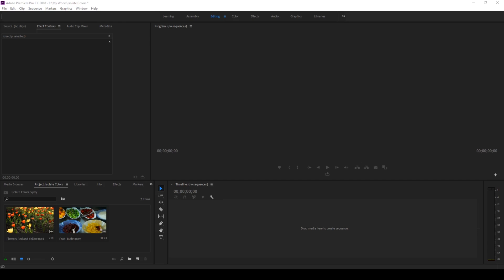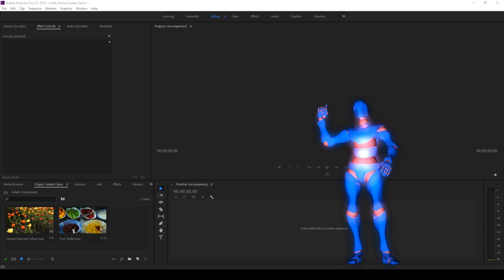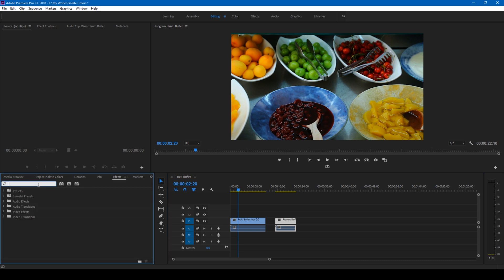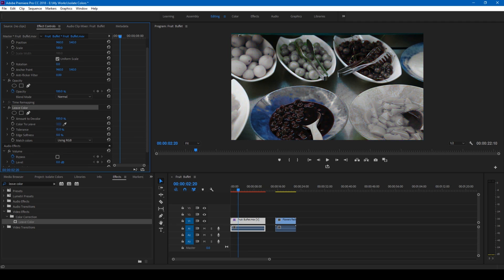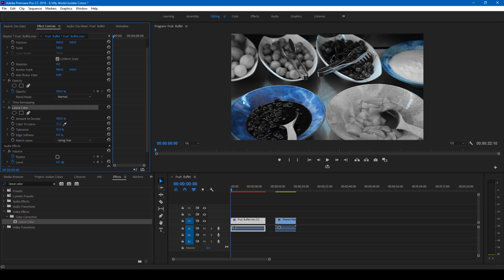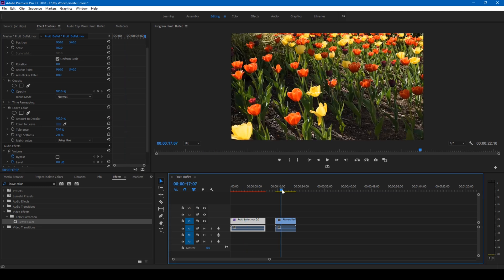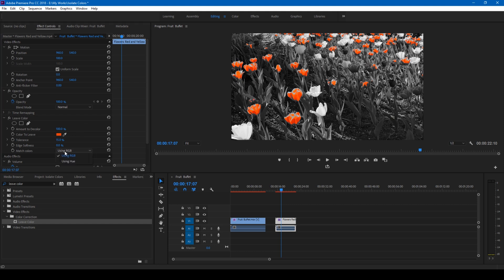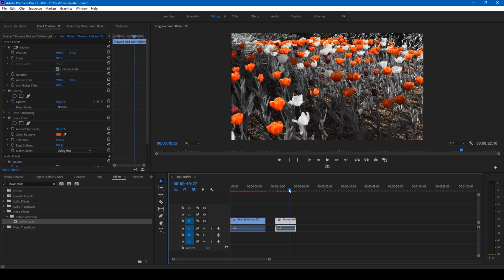Isolate colors or single color effect - Adobe Premiere Pro Tutorial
In this adobe premiere pro tutorial, we will be learning to isolate colors or make a single color to pop out in a simple way. This is a beginners tutorial in which we use Leave Color effect to generate the visual effect. This kind of effects are usually seen in music videos and creative explainers.